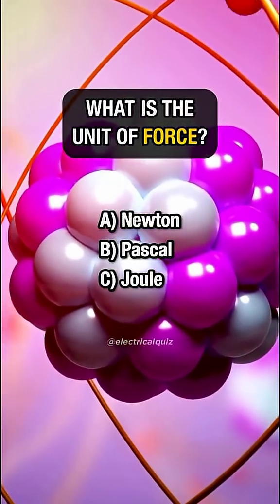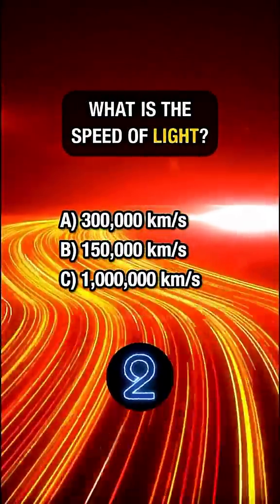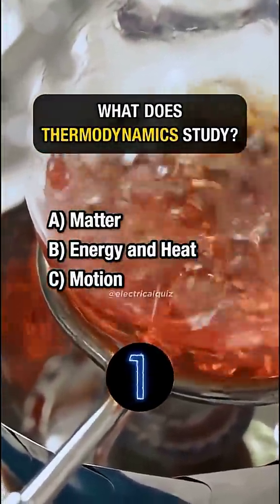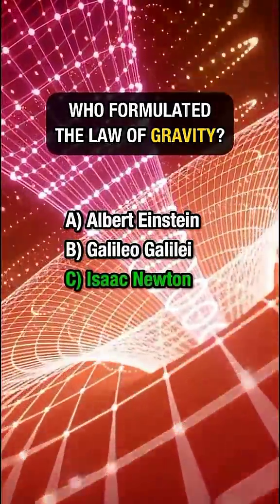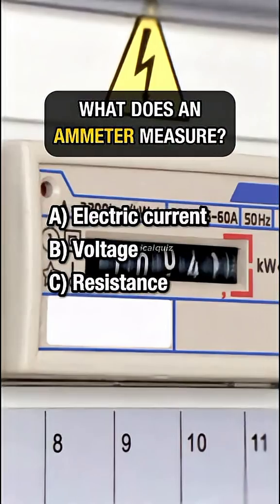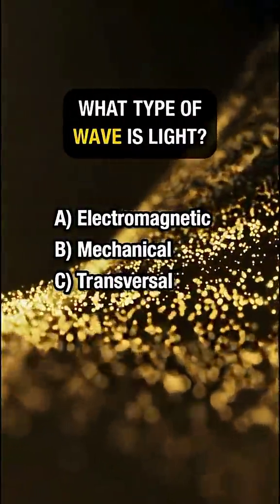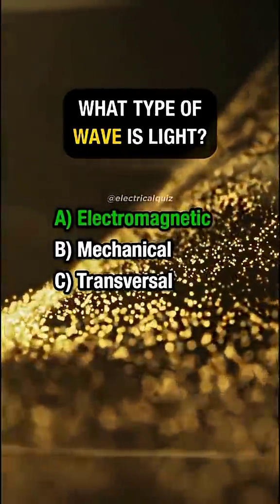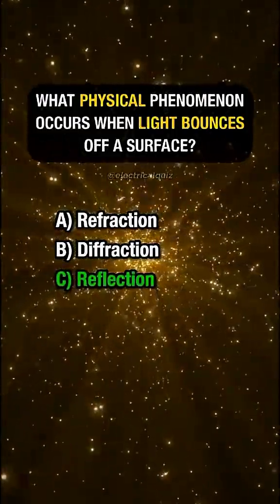Physics Exam - Quiz part 94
🧠 **Think you know physics? Test your knowledge with this fun & challenging Physics Quiz!** ⚡

From Newton’s laws to quantum mechanics, this quiz covers key concepts to boost your understanding (or stump you!). Perfect for students, science lovers, and anyone who enjoys a brain teaser.

🔹 **Topics Covered:**
- Classical Mechanics
- Electromagnetism
- Thermodynamics
- Modern Physics
- And more!

📌 **Comment your score below!** How many did you get right? Let’s see who aces this!